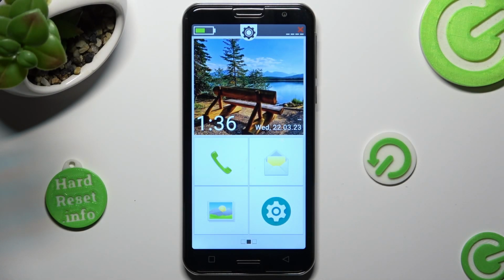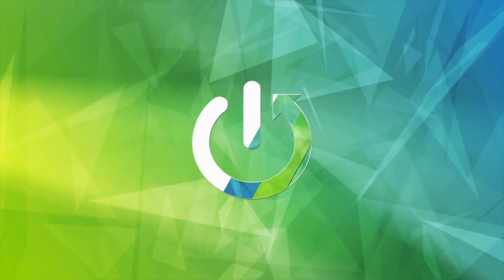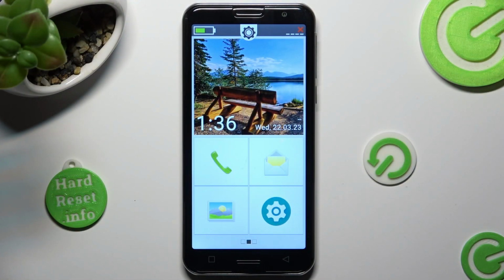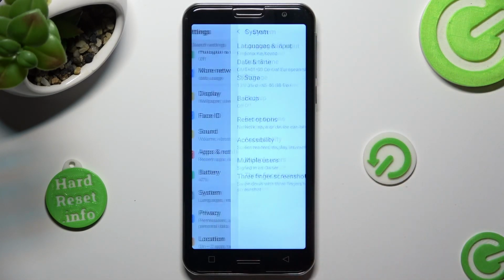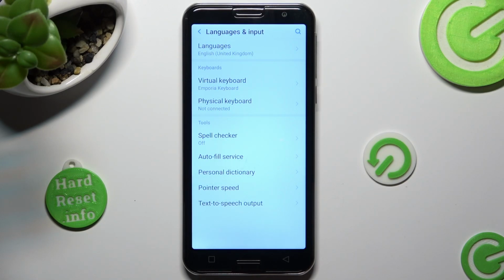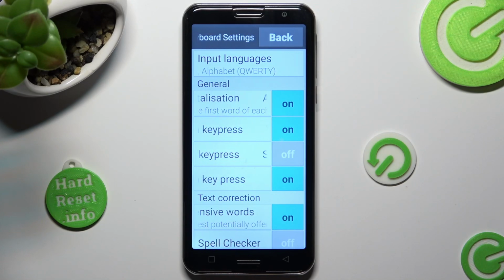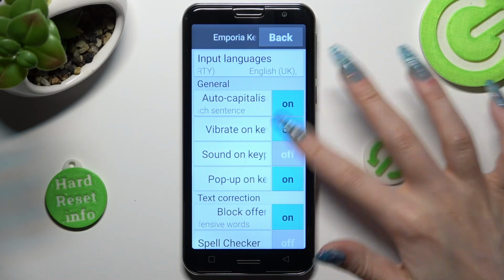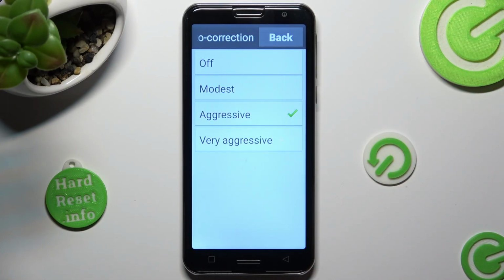How to Enter Text Correction on EMPORIA Smart 5? - Keyboard Settings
In this video we will show you how to change the auto-correction settings of your Samsung Keyboard on EMPORIA Smart 5, if any of the functions irritates you, you will be able to change them quickly. Thank you for your time.

How to Switch On / Off Auto-Correction in EMPORIA Smart 5?
How to Enable Auto-Correction in EMPORIA Smart 5?
How to Disable Auto-Correction in EMPORIA Smart 5?
How to Open Text Correction Options in EMPORIA Smart 5?